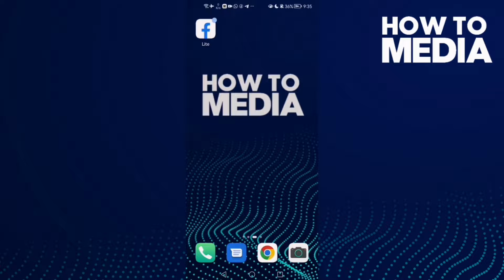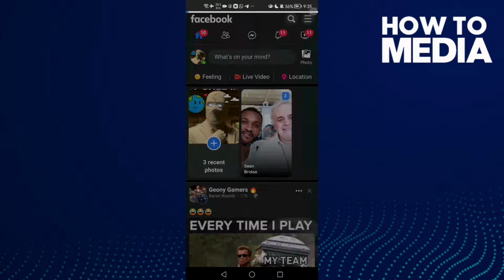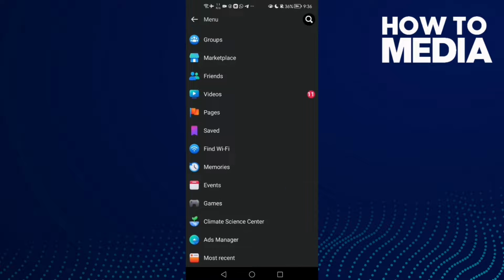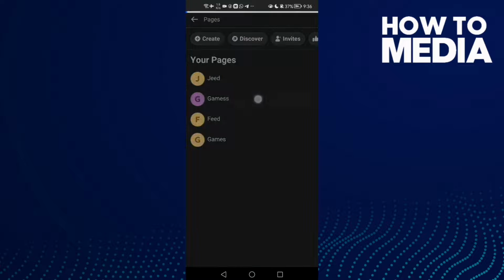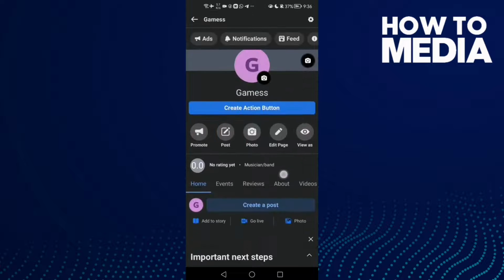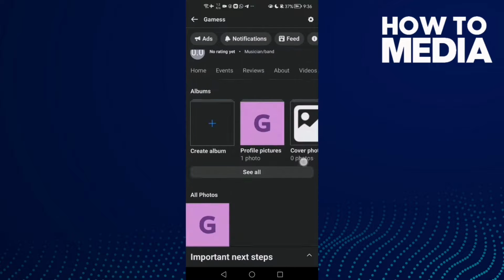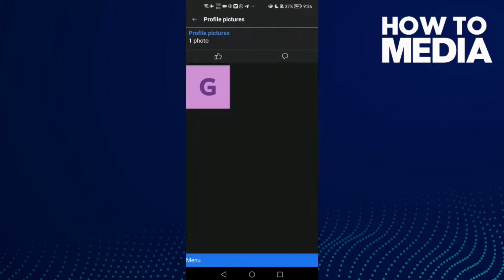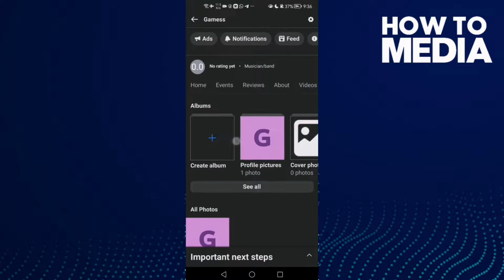How to View Your Page Albums on Facebook Lite App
in this video we discuss :